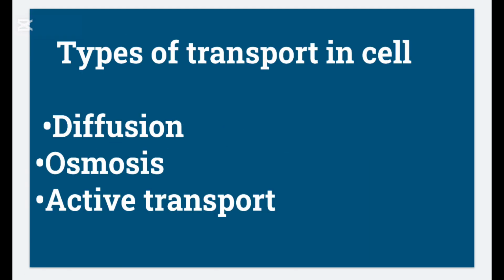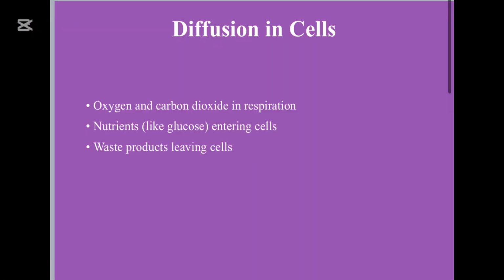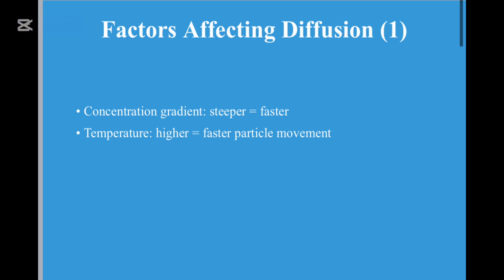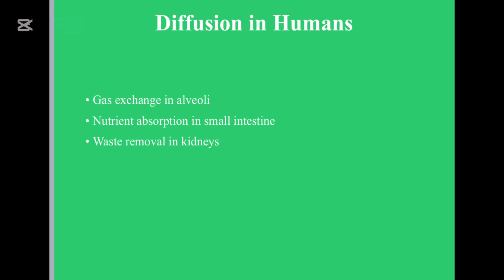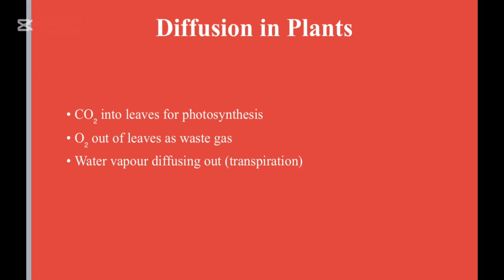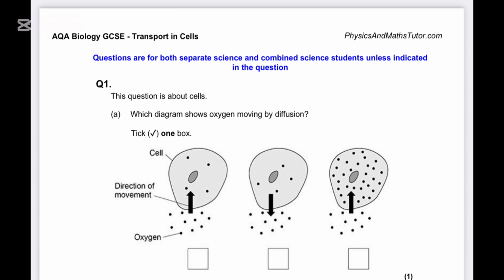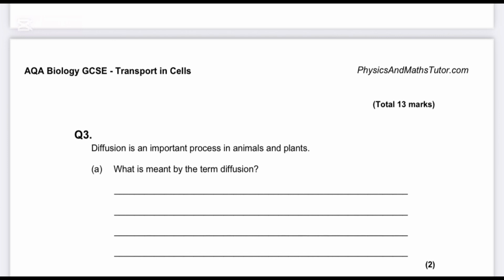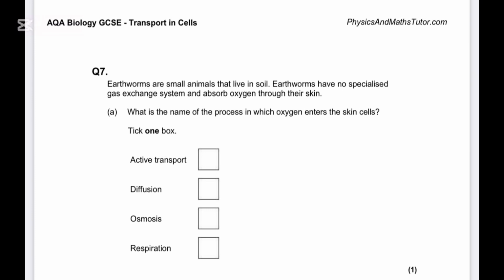TRANSPORT IN CELL | BIOLOGY